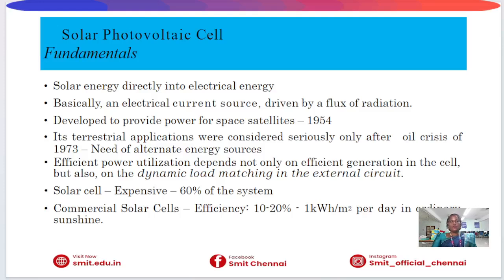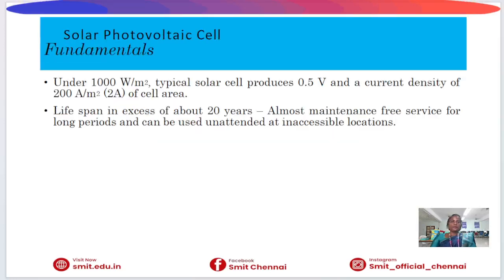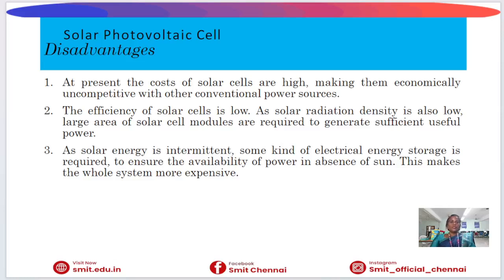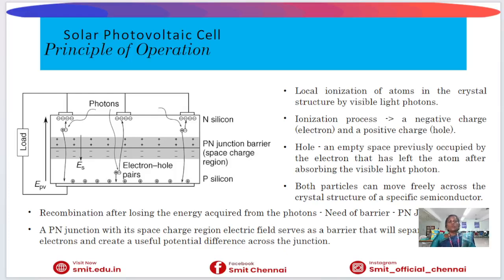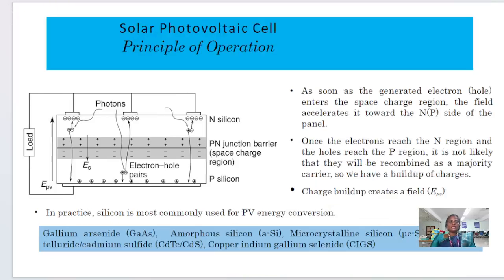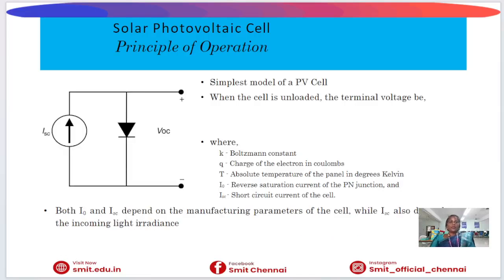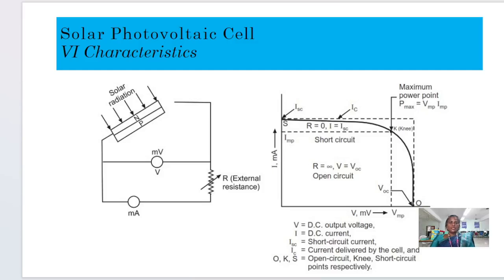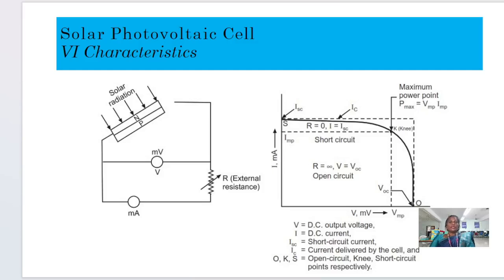POWER ELECTRONICS FOR RENEWABLE ENERGY SYSTEMS_EE3014_UNIT 3_PART 3